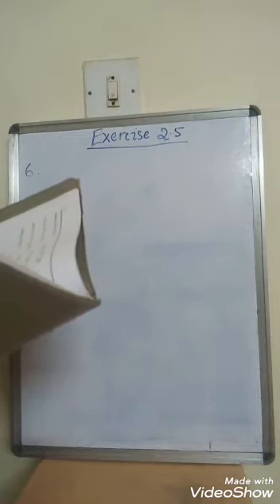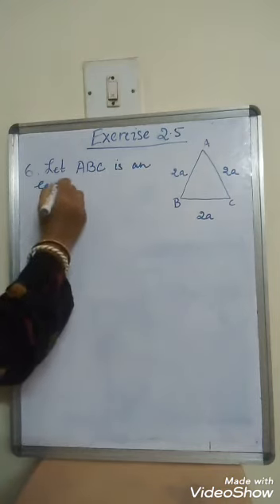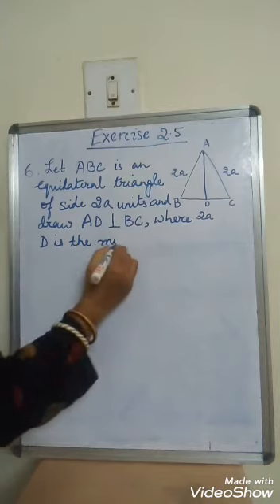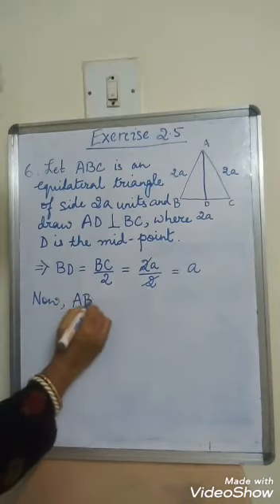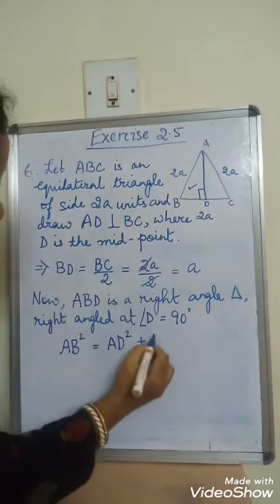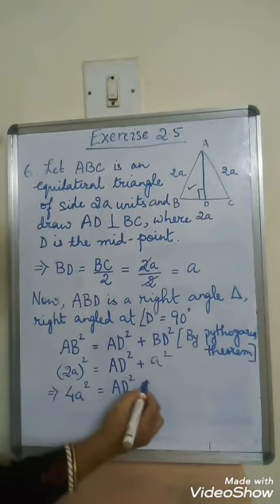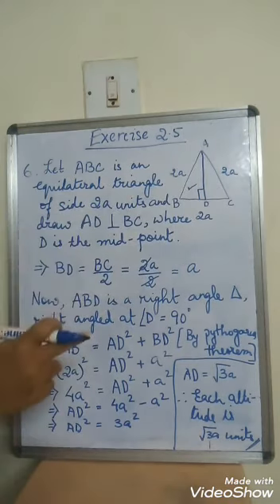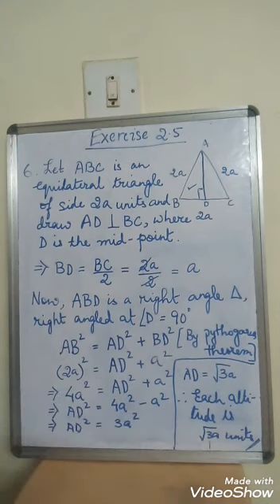Grade 10 : Maths - Exercise 2.5 Question 6 - Page 58